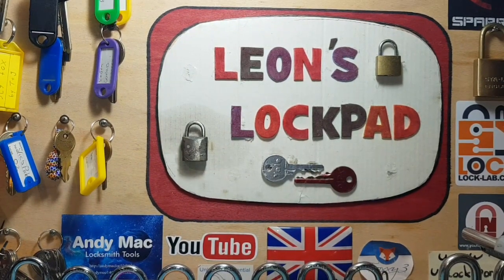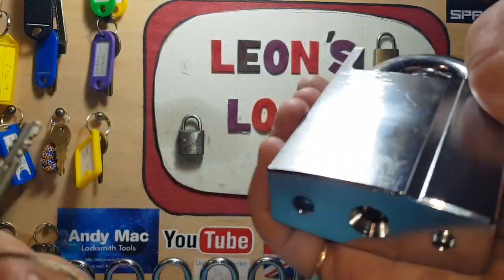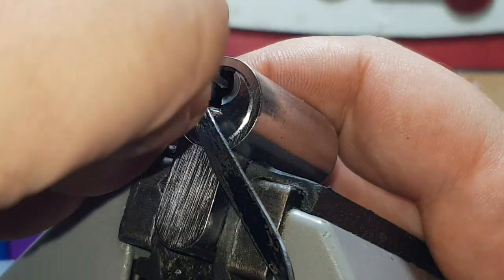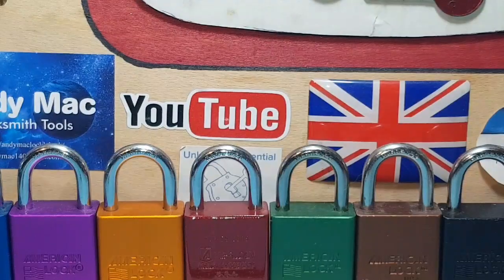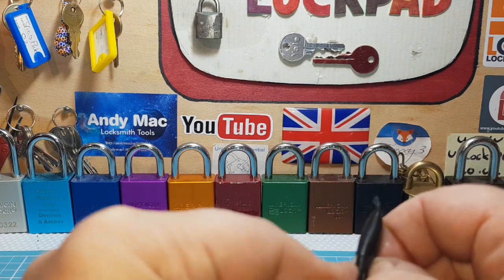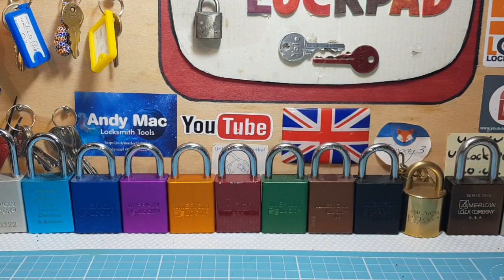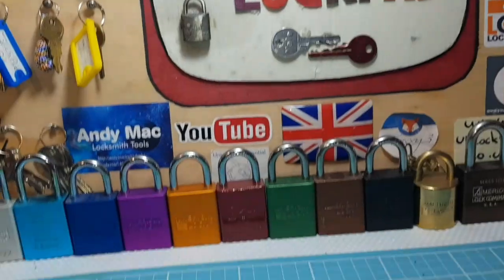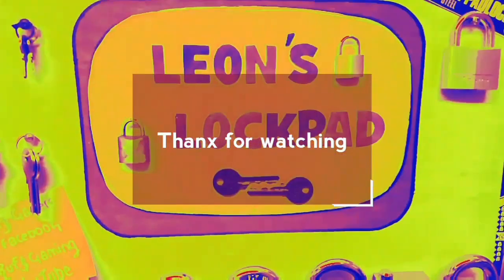Lock picking. Challenge lock and parcel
Awesome challenge lock from Gavin and a fantastic parcel from the Southampton lockpicking club lads
Extraordinary league of pickers
Lsa
Lock sport anonymous
Locktube
Face book